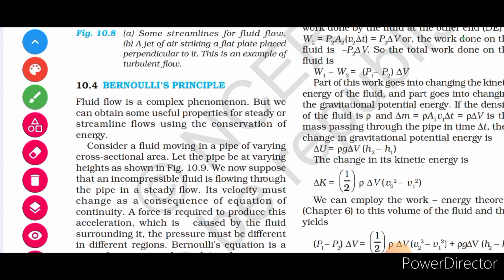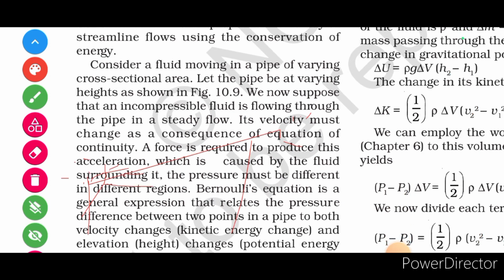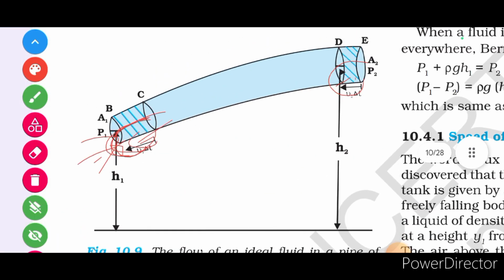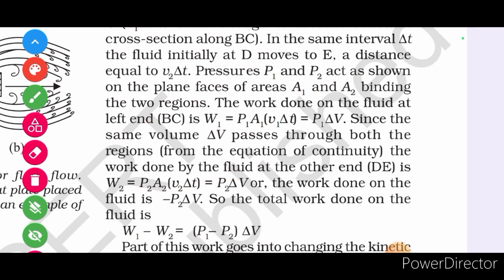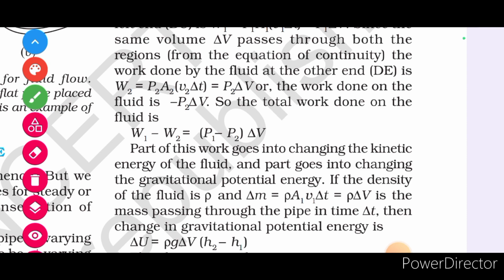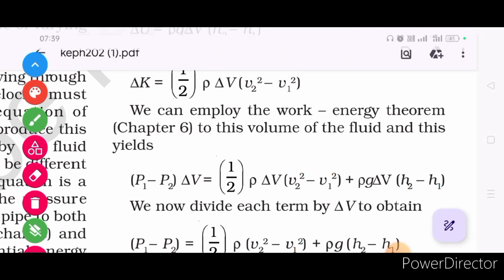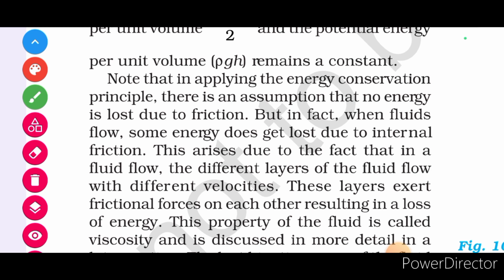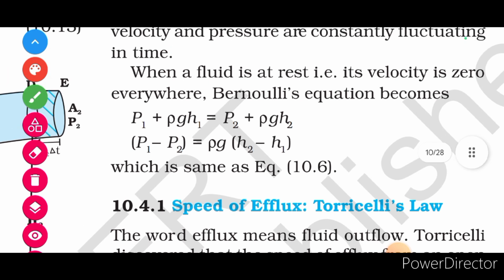Bernoulli Principle (English)